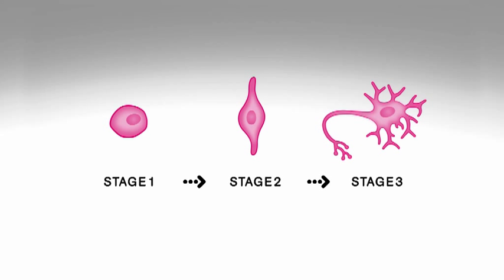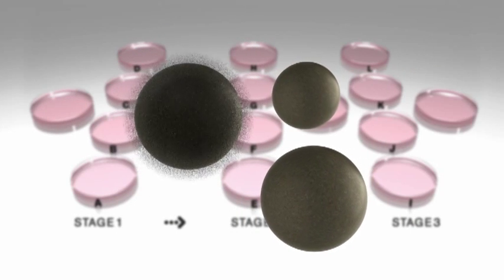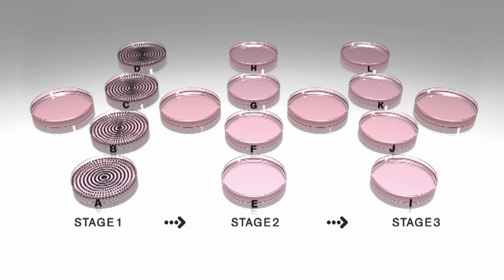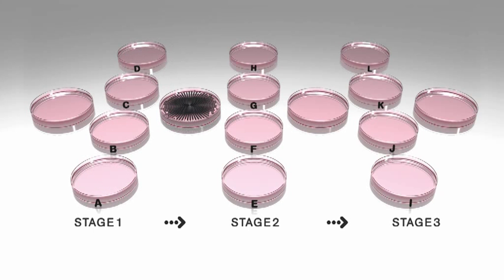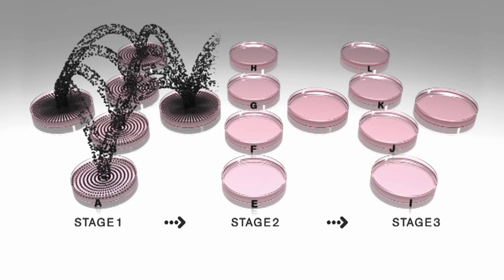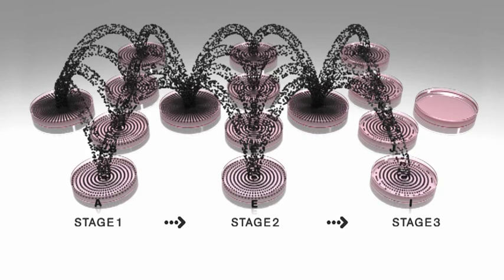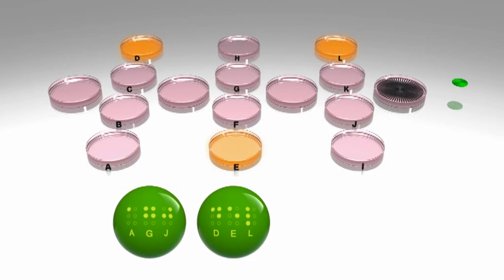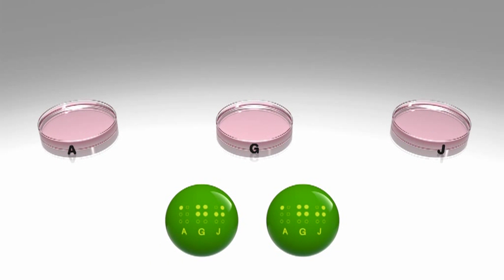How CombiCult® Works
A short overview on how Plasticell uses combinatorial cell culture (CombiCult®) to discover optimised stem cell differentiation protocols in record time, at a fraction of the cost of the status quo while reducing project return risk. CombiCult® is used by our customers in a range of applications in regenerative medicine, cell therapy and research and development.